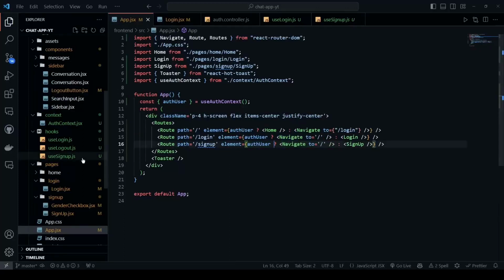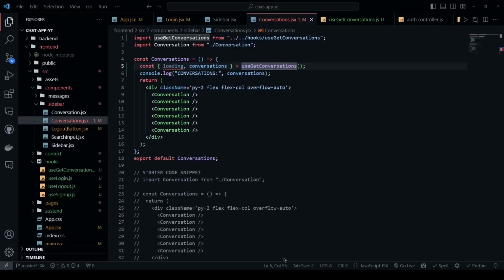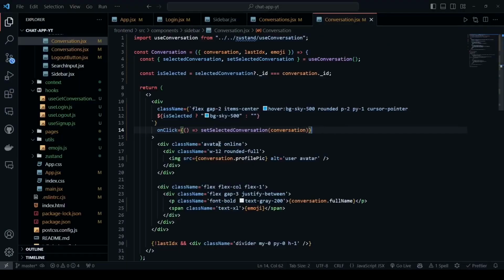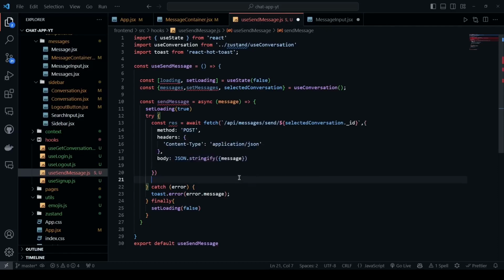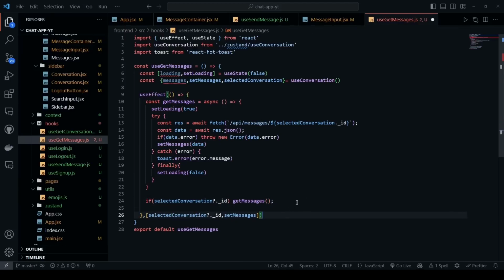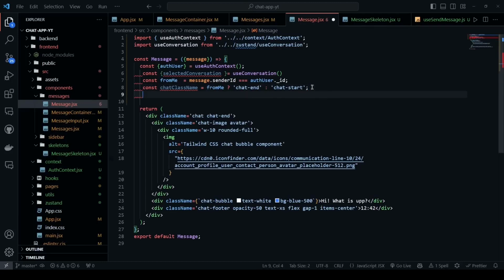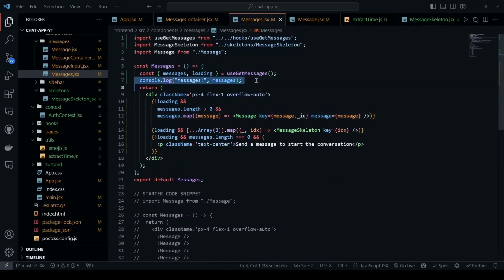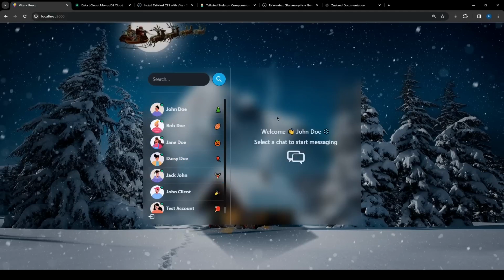-6- Build and Deploy a Complete Chat App with MERN Stack [JWT, Socket.io, MongoDB] Beginner Friendly